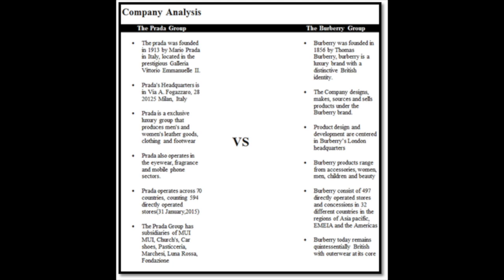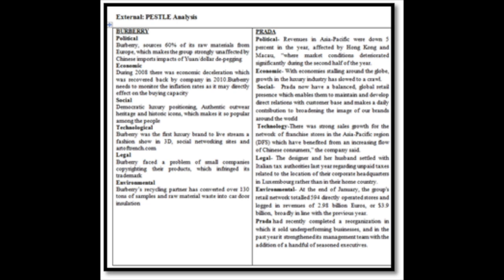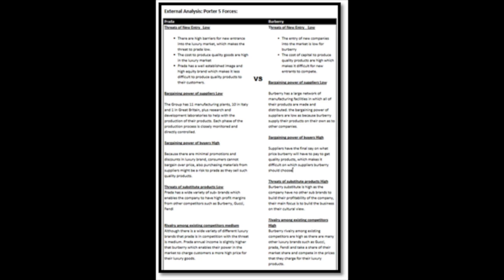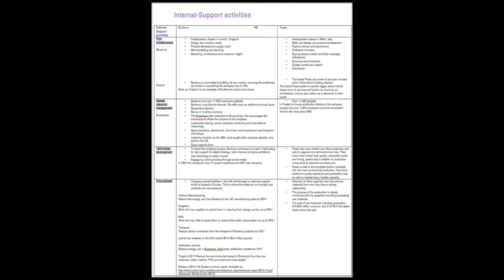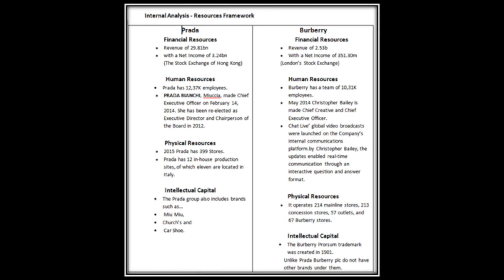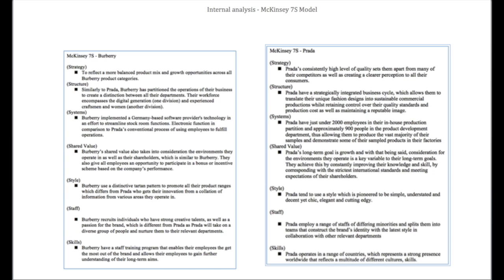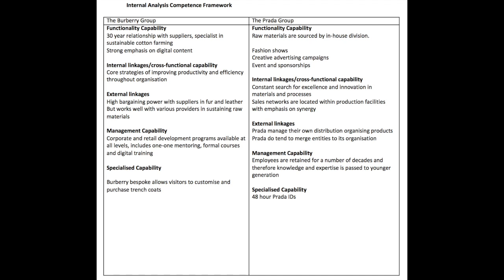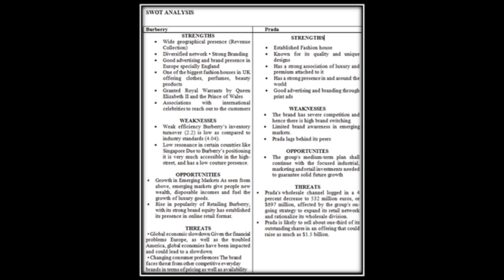MN6003: Burberry and Prada Group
This video is about MN6003